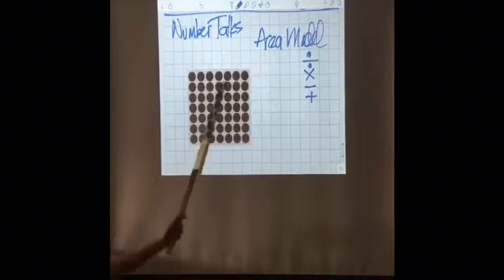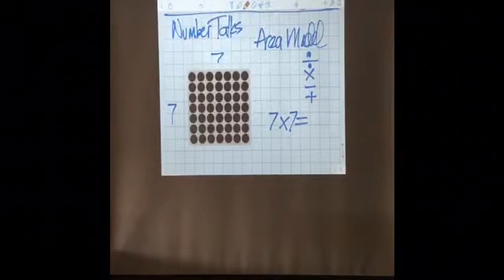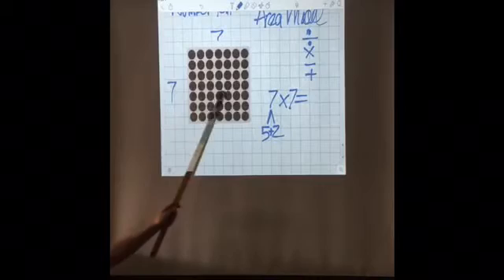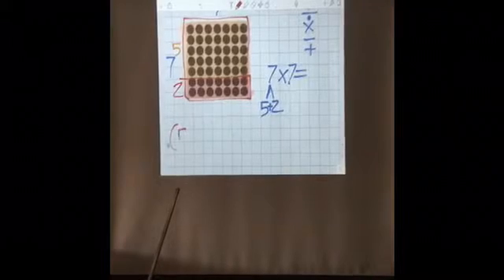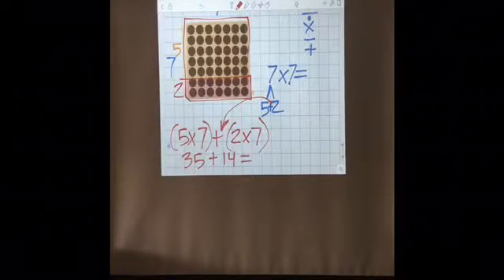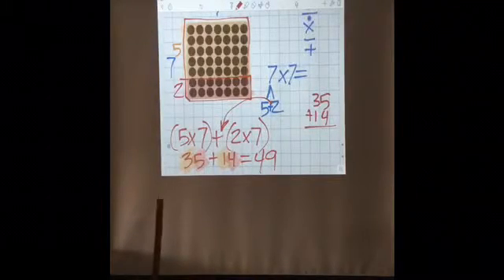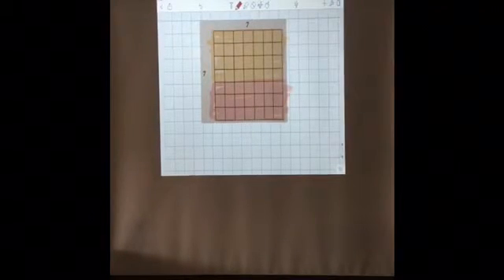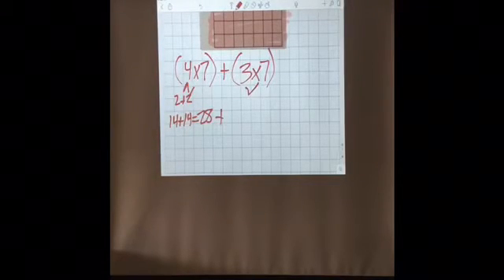Number Talks Area Model